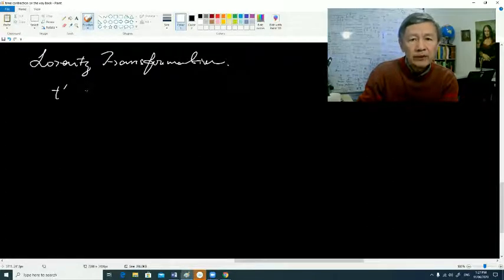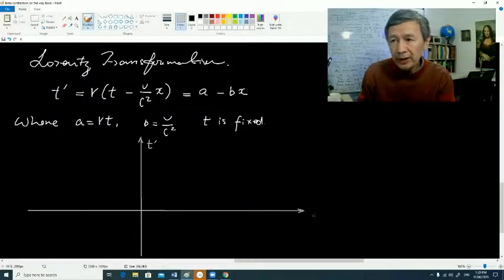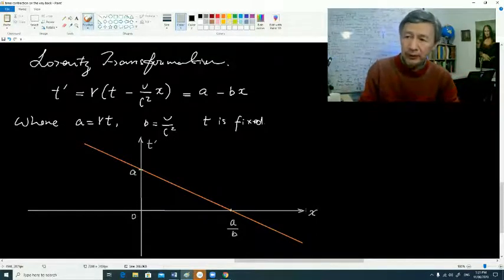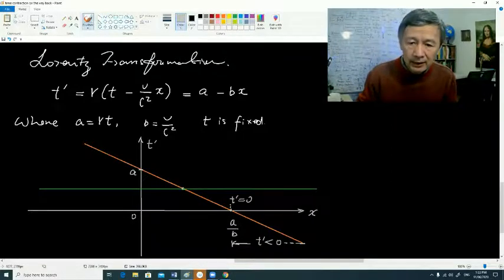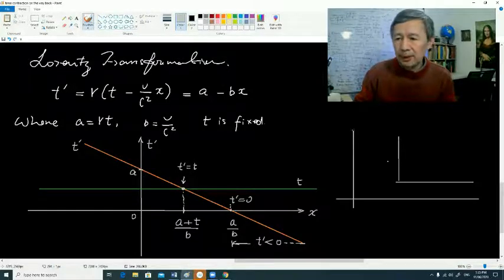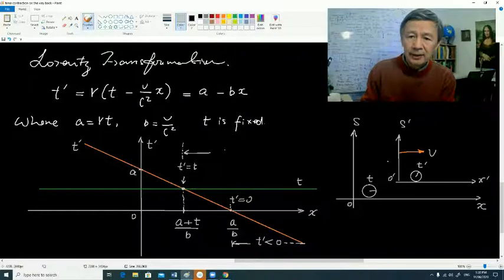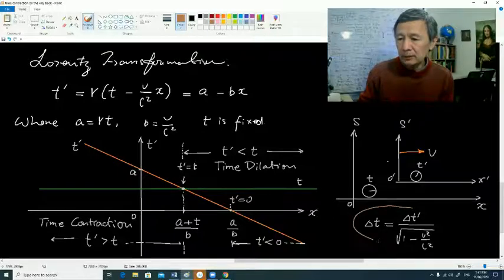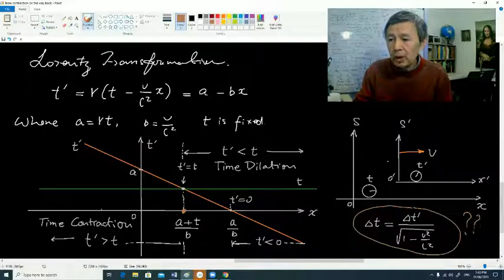Time Contraction? Graphic Implications of Lorentz Transformation | Dr Yong Tuition 20201106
By simply plotting the Lorentz transform formula for times measured in two frames of reference,  several new implications were revealed that would shake your confidence in applying the time dilation formula in dealing with Twin Paradox and other effects in relativity.

11 June, 2020